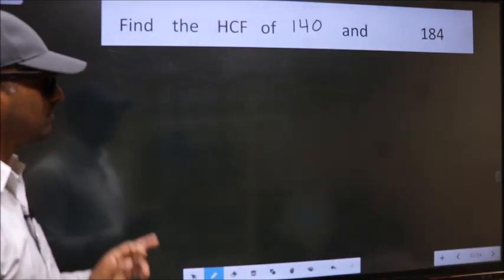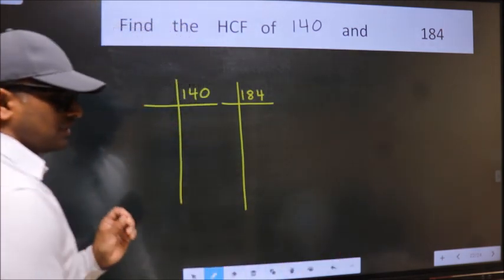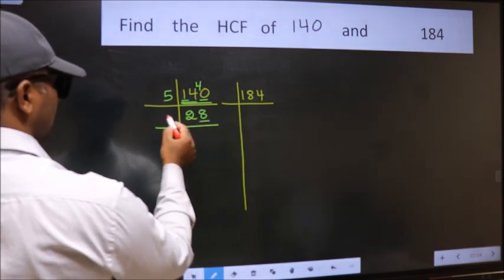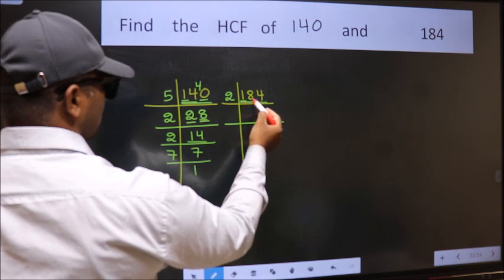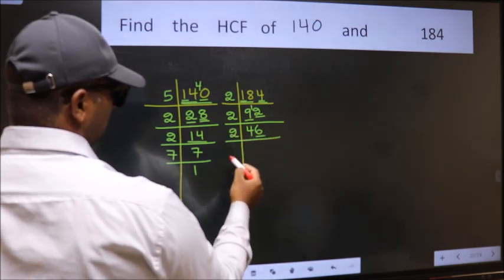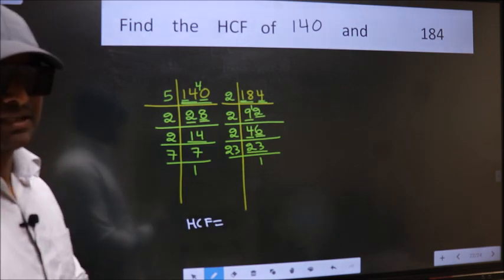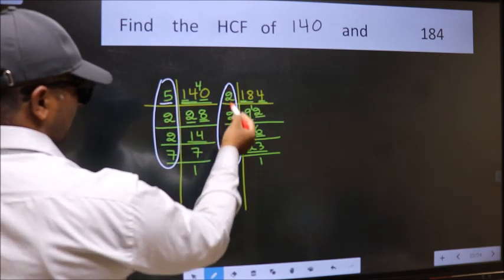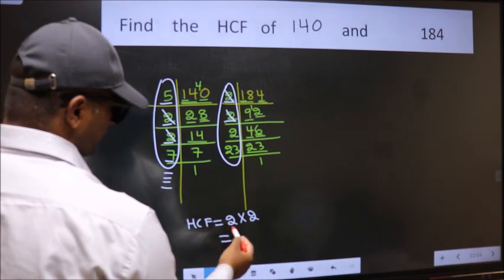HCF of 140 and 184